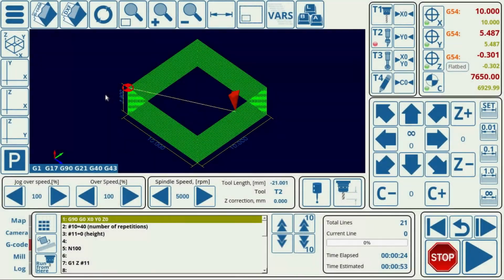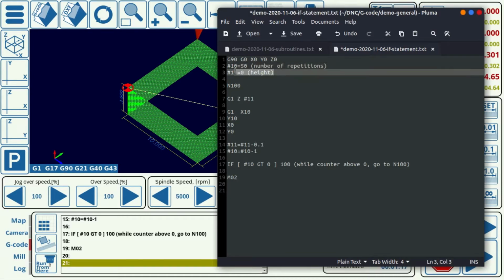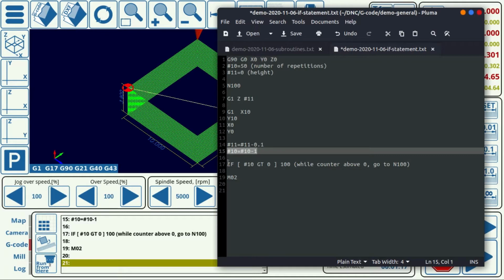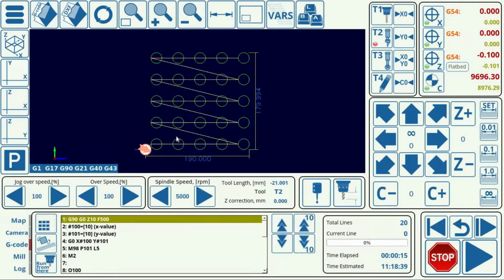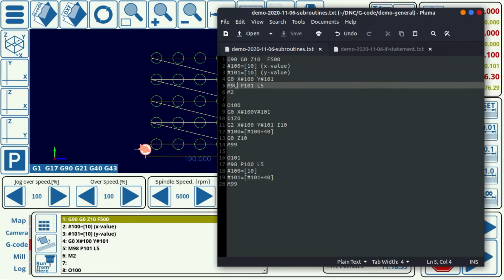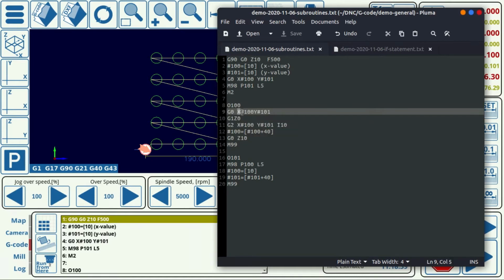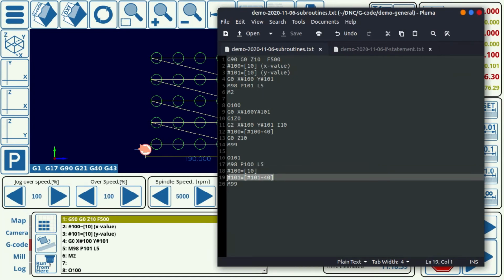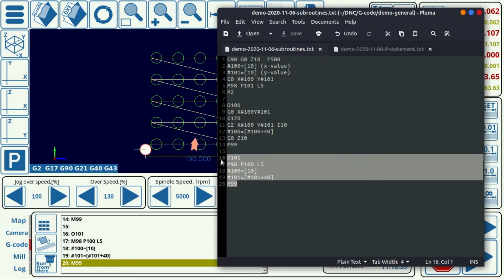myCNC Tutorials.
myCNC Tutorials. Creating repeatable cycle within G-code.